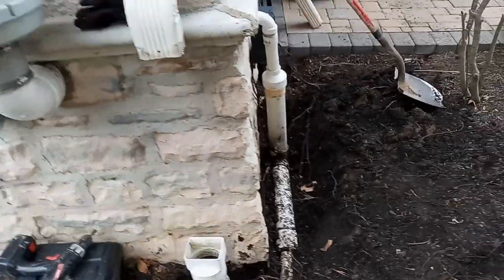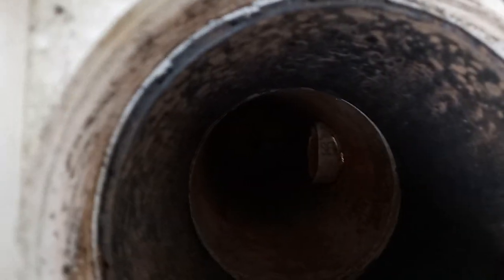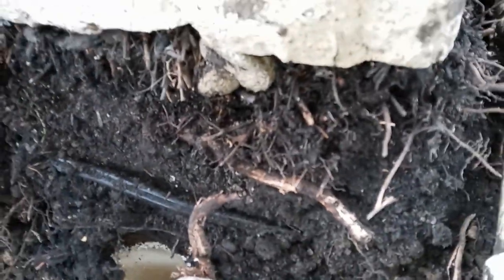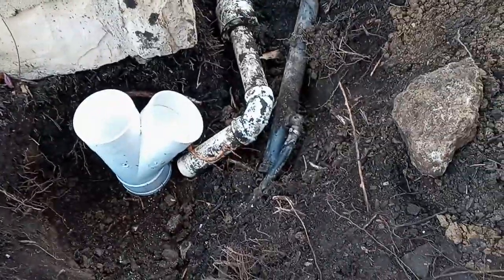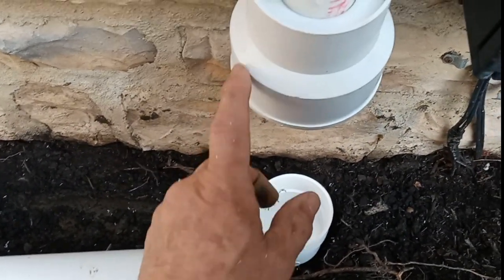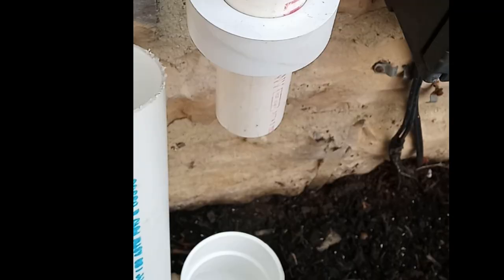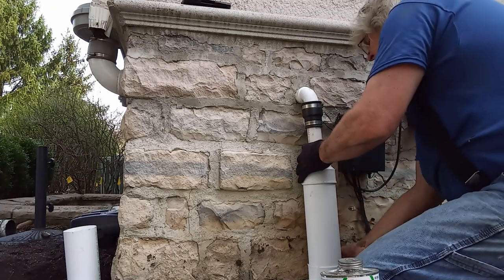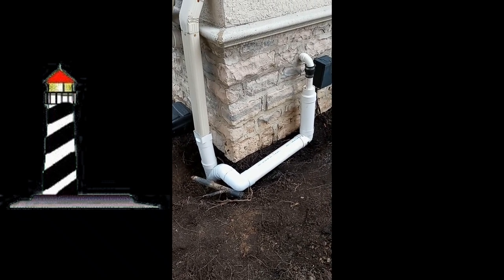SUMP PUMP Discharge to DRain REPAIRS & Downspout to SUMP PUMP DRain IMPROVEMENTS STOP basement water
HOW to DOWNSPOUT DRAINs & IMPROVE SUMP PUMP TO DRAIN DISCHARGE LINE Diy 'rs we are here to help.

Watch all of our HOW to Videos
Atlantic Drain
Complete rainwater drainage systems

DIY !
Sump Pumps
Sump pump discharge lines
Sump pump pits
Perimeter drains
Downspout drain lines
FRench drains
Gravel perforated drains
yard drains
Tunnel sidewalks
core drill curb holes
and more